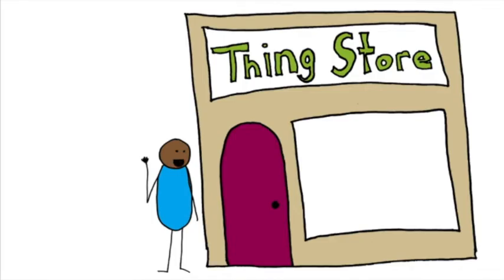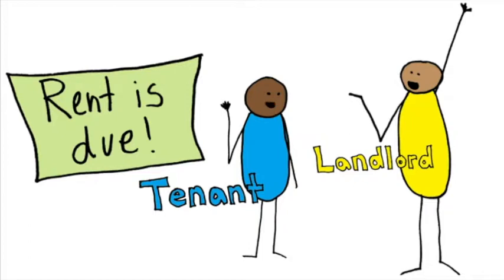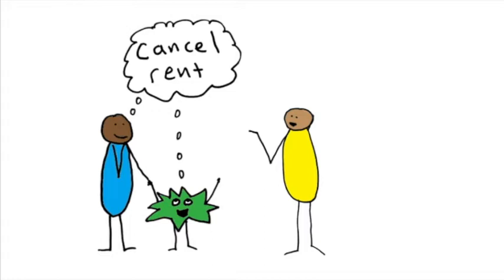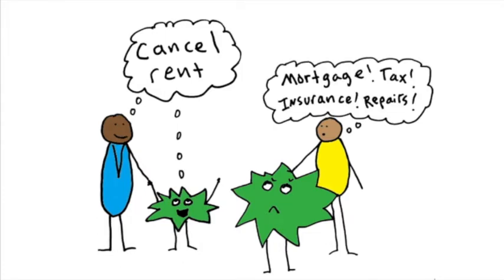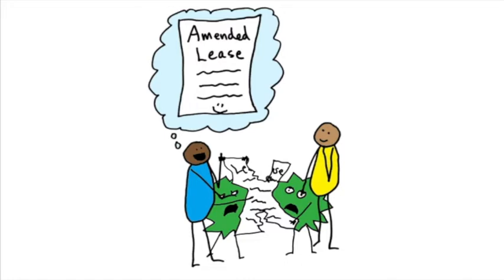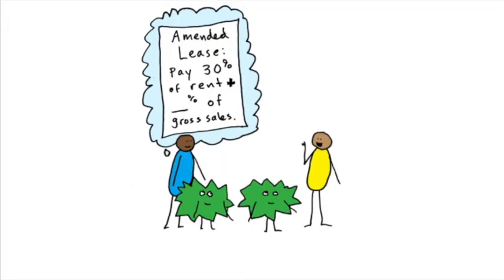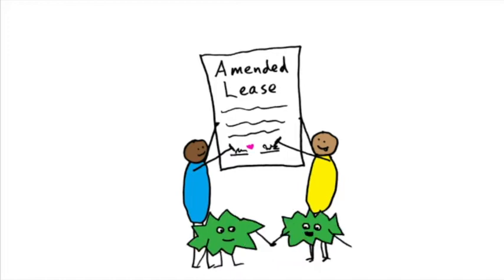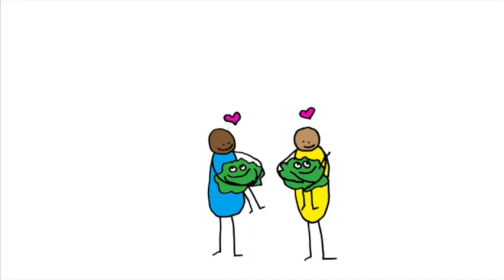A video to help struggling business owners with friendly landlords renegotiate their lease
RESOURCES

SLIDES
Eviction Moratorium Policy Updates and Strategies for Negotiating Rent

Lawyers’ Committee for Civil Rights:
Support for small businesses in the Bay Area who cannot afford to hire a lawyer:
Online legal clinics - see calendar for details - open to all small business.
Volunteer attorney matching for 1-hour consultation and longer-term assistance.

Cooperatives and nonprofits can also try Sustainable Economies Law Center’s online Legal Cafes.